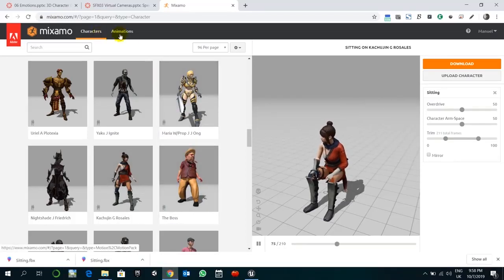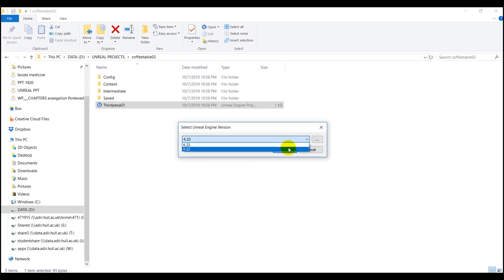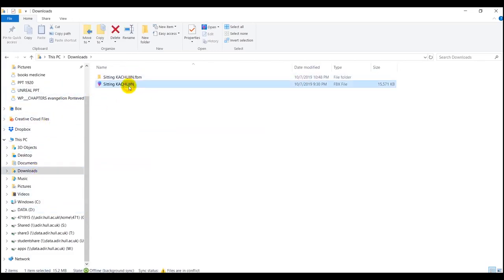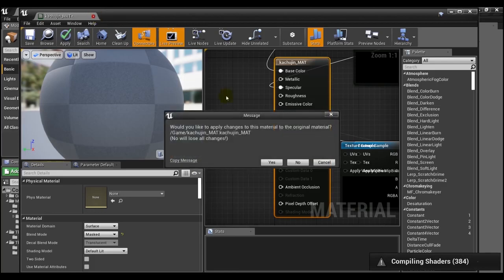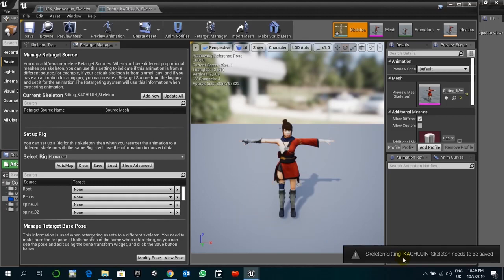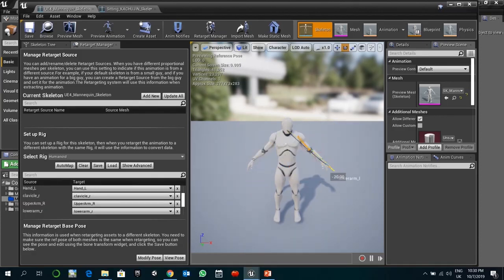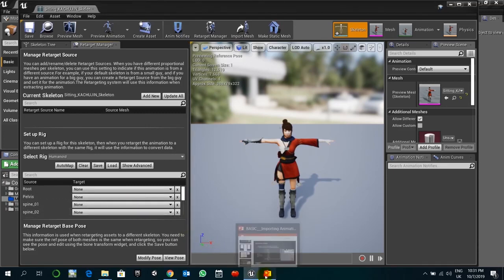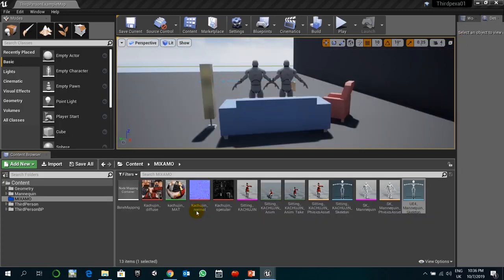[TUTORIAL] [UE4] Transfer animations to NPC Part II [VFX]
Lecture at University of Hull, Module Visual FX for Game and Entertainment, October to December 2020